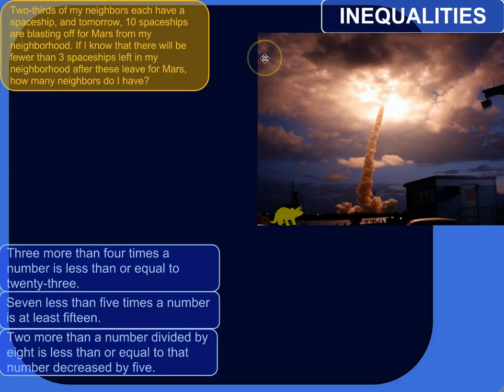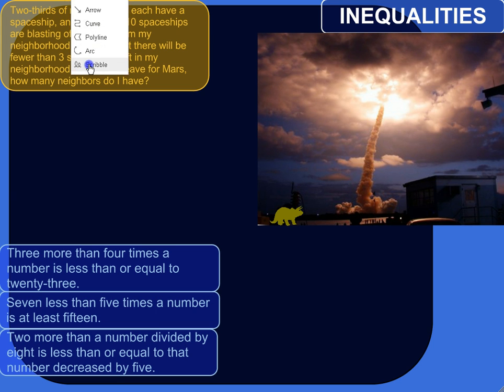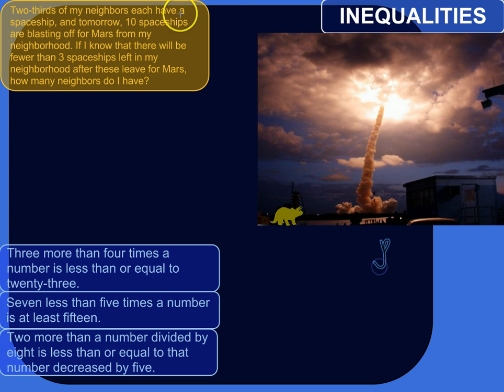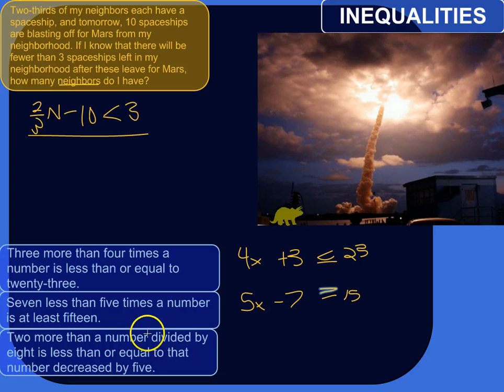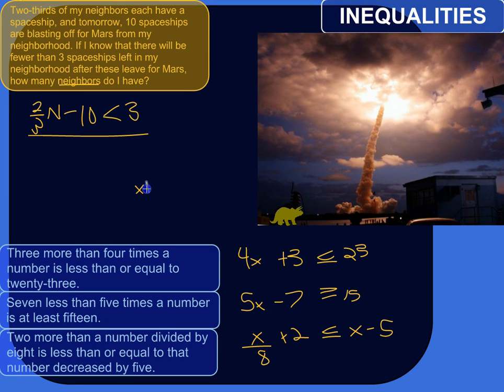How to Translate a Word Problem Into a Multi-Step Inequality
| In this lesson, we'll go over some word problems, which, in order to find their solution, require us to translate them into (multi-step) inequalities -- inequalities which take more than one step to solve. This is good practice for translating word problems into the language of algebra!